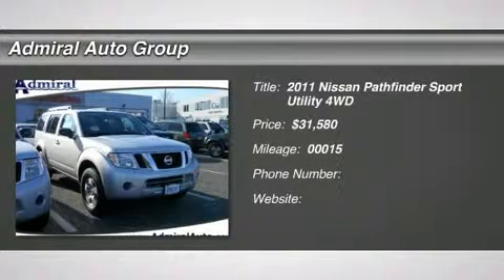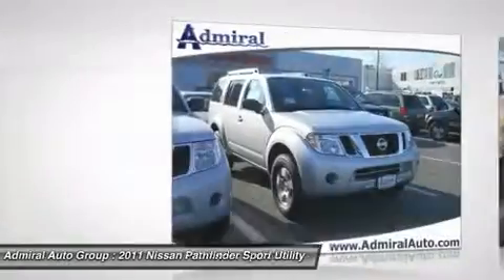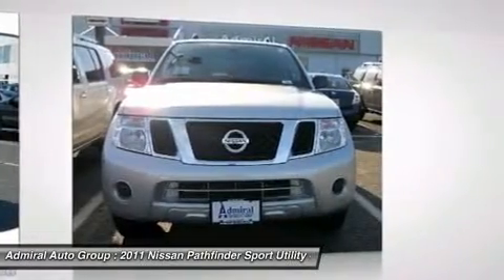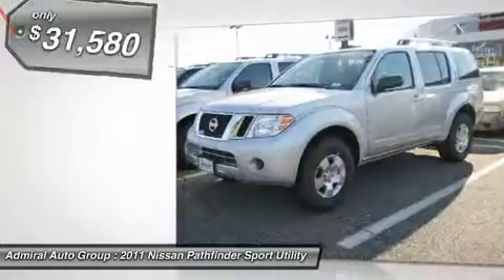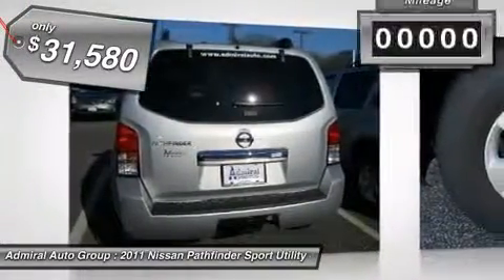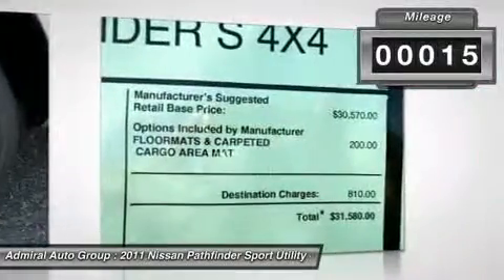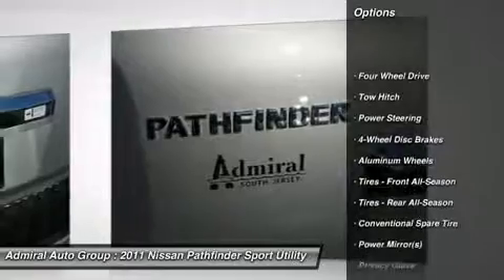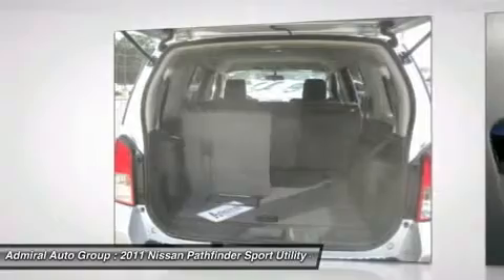2011 NISSAN PATHFINDER Egg Harbor Township, NJ 11735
2011 NISSAN PATHFINDER Egg Harbor Township, NJ
Stock# 11735

Admiral Nissan Infiniti (AdmiralNissanInfinitiNew)
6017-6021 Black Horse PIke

Pick up this Silver Lightning 2011 Nissan Pathfinder, available today. Featuring Automatic transmission, it has 15 miles. This could be the one you've been searching for.